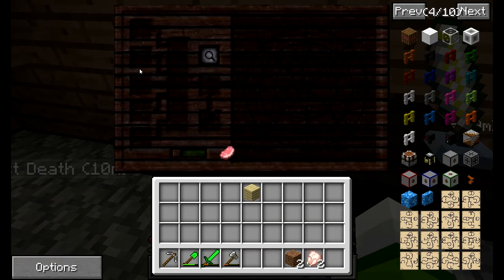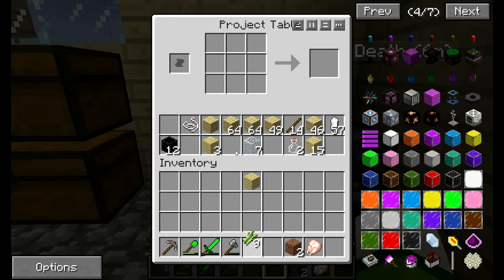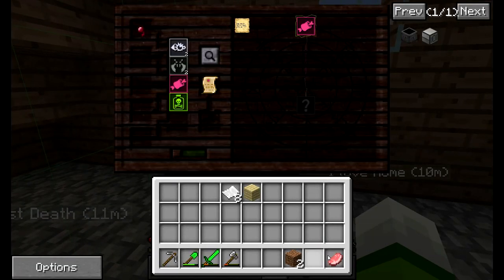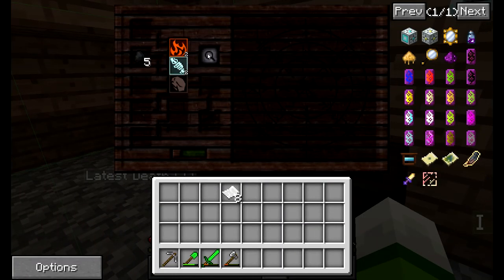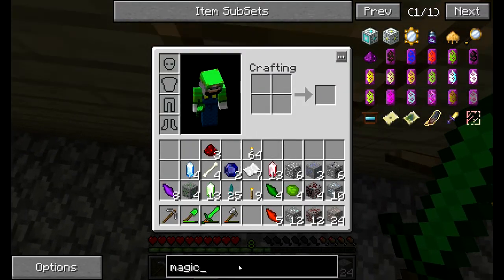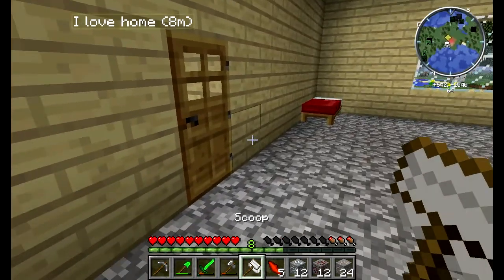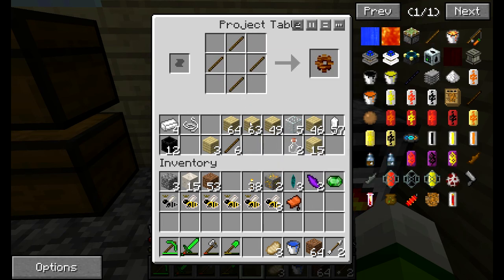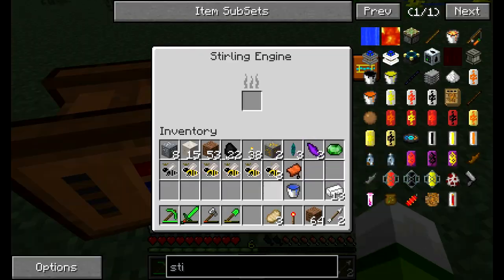Diehl's Gap FTB Episode 2- Screw Thaumcraft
FTB on the Diehl's Gap server. I hate Thaumcraft. It is way to confusing. So bees here we come!